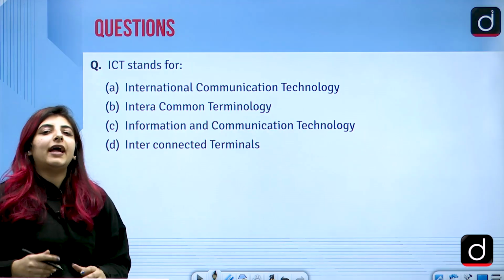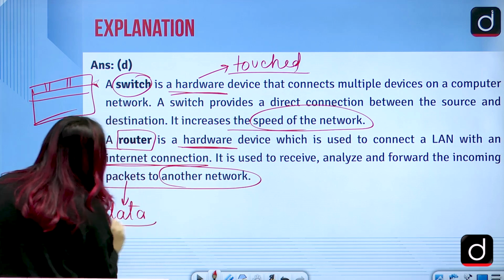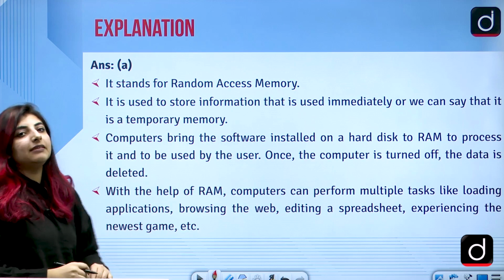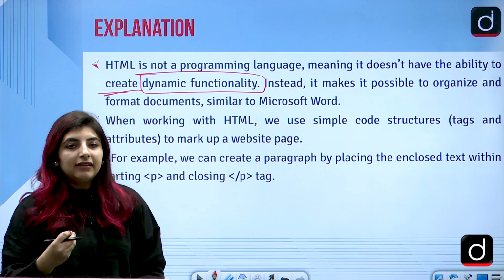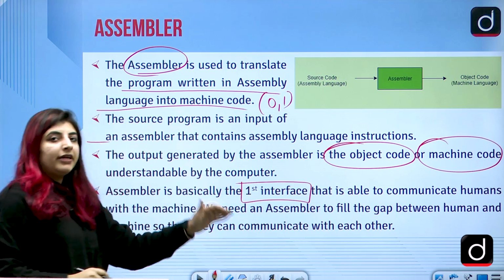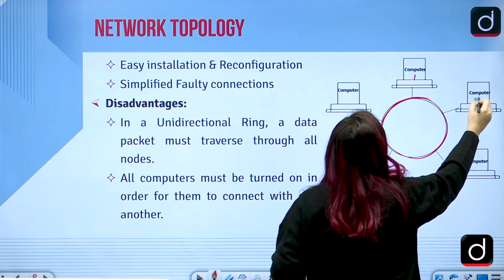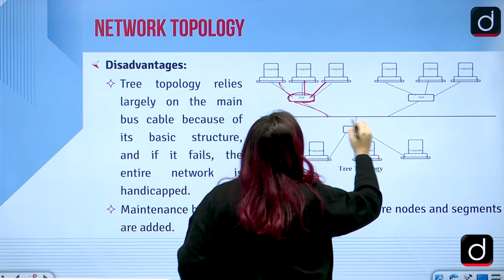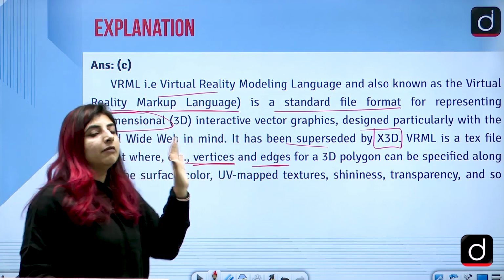The Last Lap Day 9 | ICT | UGC NET 2023 | Paper 1 | By Ms. Himani Sharma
Time Stamp:
00:00 – Features of the 30-day program
01:13 - Introduction to ICT
04:39 – Internet connectors and Definitions
09:29 – ASCII
12:40 – RAM
16:03 – HTML
19:34 - Compiler
20:39 – Language Processors
22:19 - Compiler
24:01 - Assembler
26:39 - Interpreter
28:15 – Network Topologies
39:14 – BIOS
40:41 - VRML